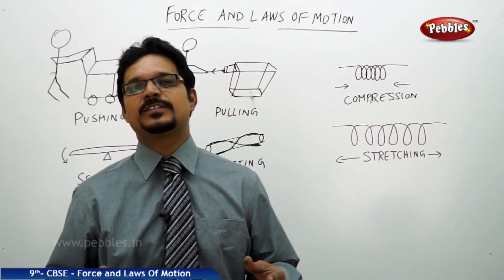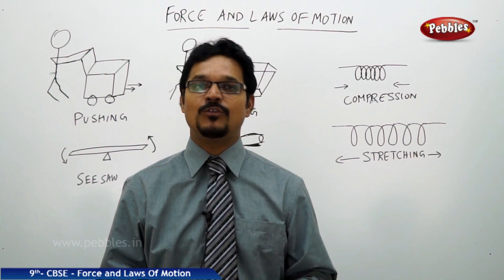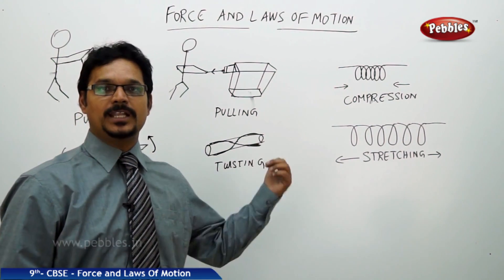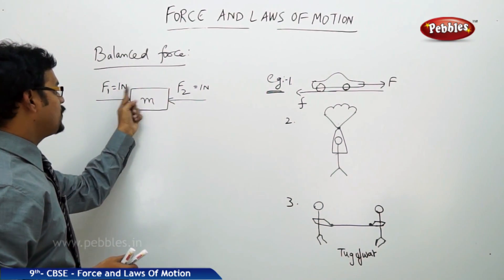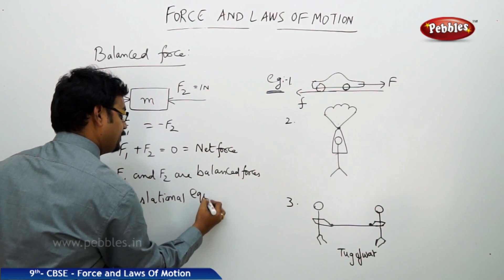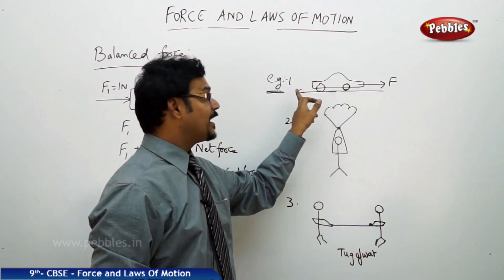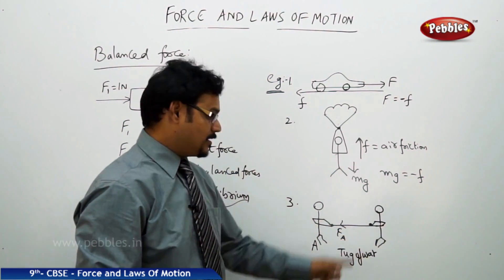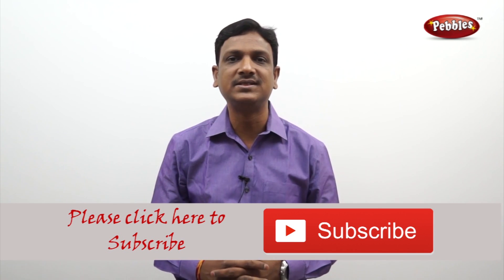Balanced Force : Force and Laws of Motion | Physics | Class 9 | CBSE